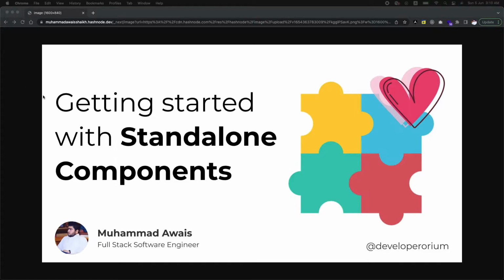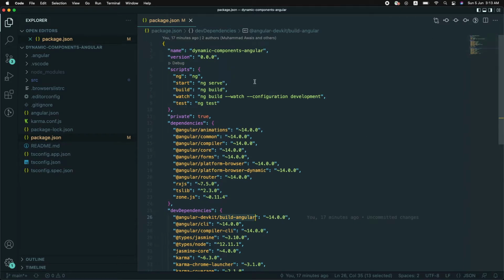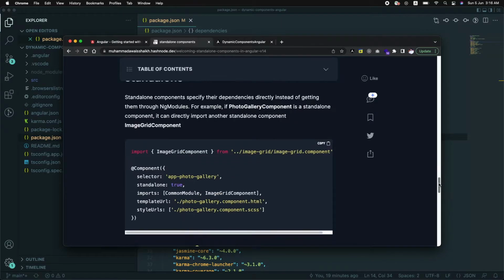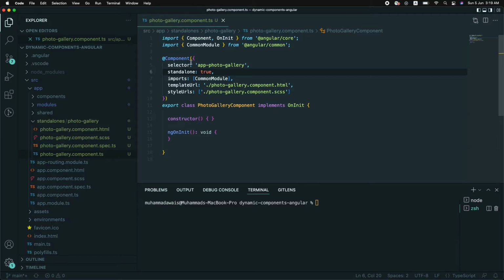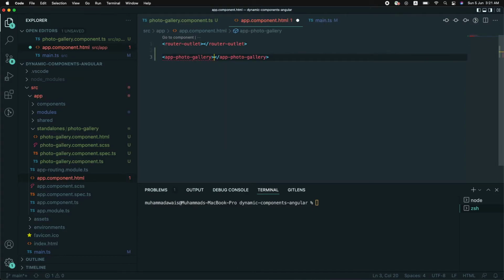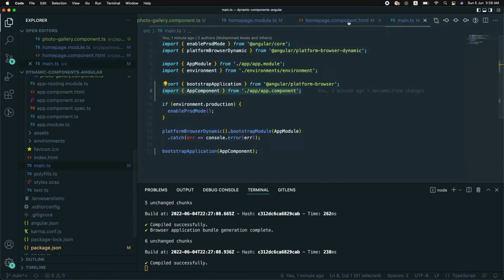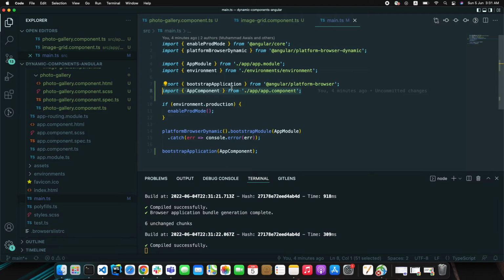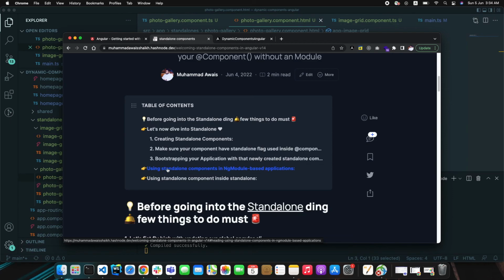Standalone Components in Angular v14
Welcoming Standalone Components in Angular v14 🎉 by @Awaisinfinland

With standalone components, directives and pipes, the standalone: true flag allows you to add imports directly in your @Component() without an Module.